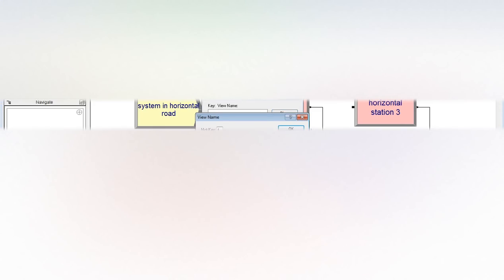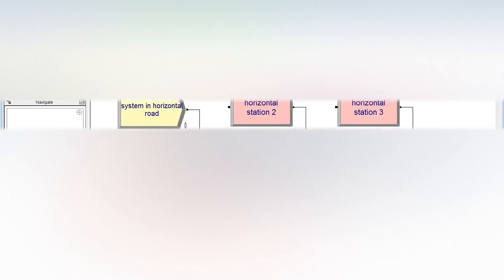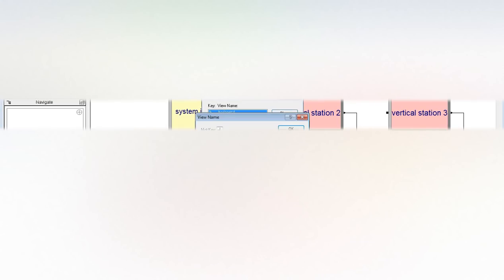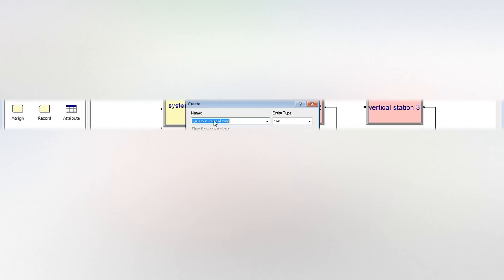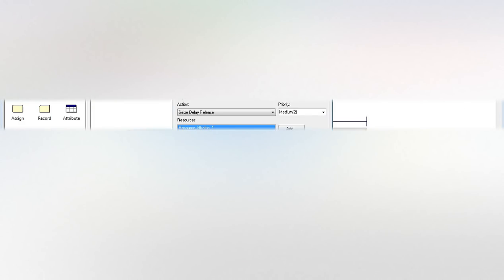Arena Simulation Traffic Light Time Based Part 2